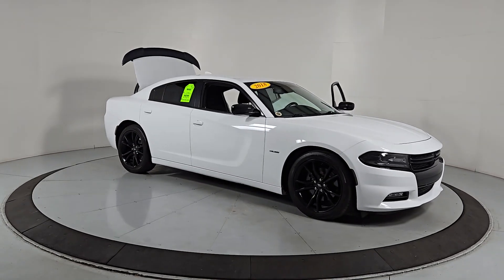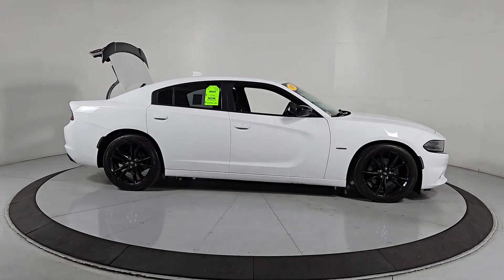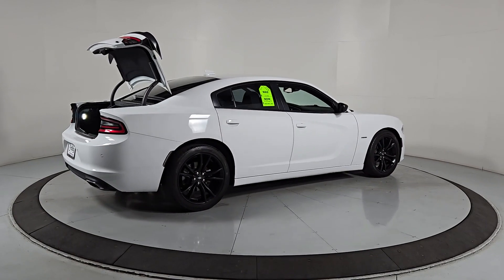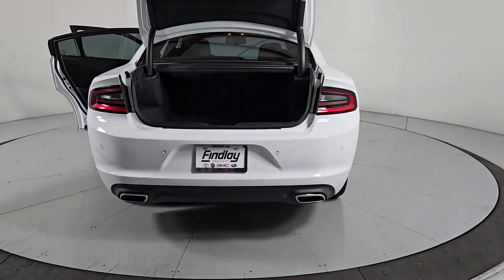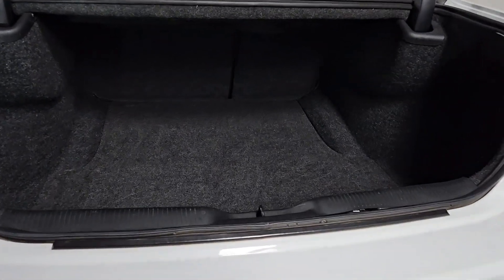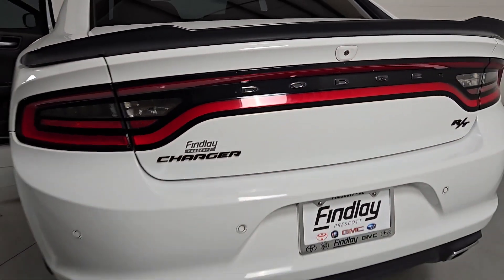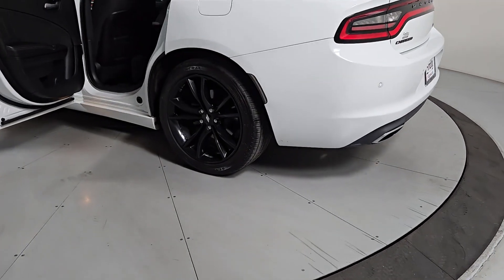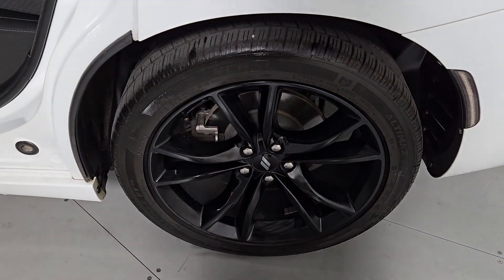2018 Dodge Charger Prescott, Flagstaff, Phoenix, Bullhead City, Havasu, AZ T56809A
White Knuckle Clearcoat Used 2018 Dodge Charger R/T available in Prescott, Arizona at Findlay Toyota Prescott. Servicing the Flagstaff, Phoenix, Bullhead City, Havasu, AZ area.

Black Cloth.brbrWelcome to Findlay Toyota in Prescott. All of our cars are hand picked and inspected for your piece of mind. This Dodge is equipped with the following options:brbrClean CARFAX.brbrbrOdometer is 10305 miles below market average! RWD 8-Speed Automatic